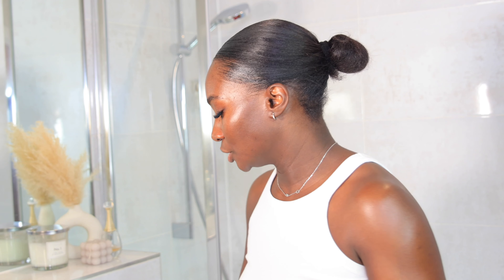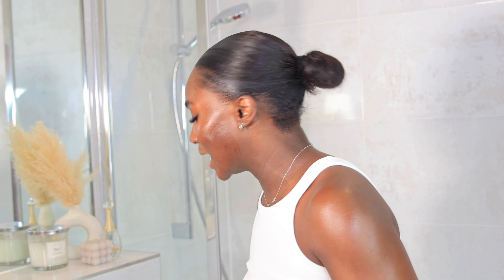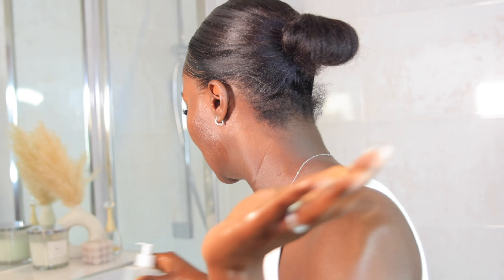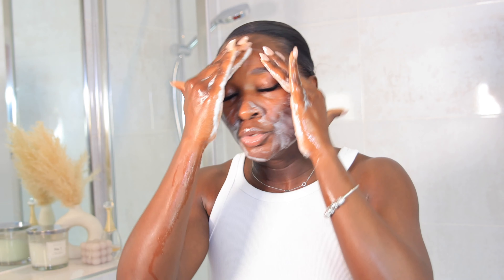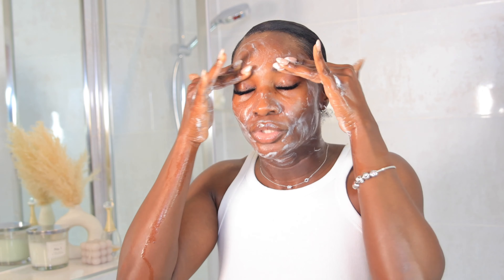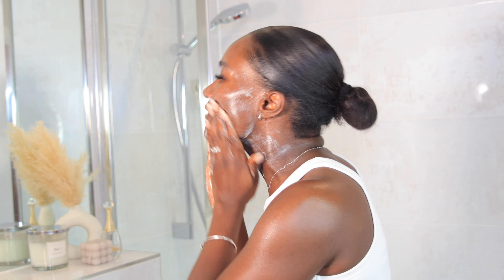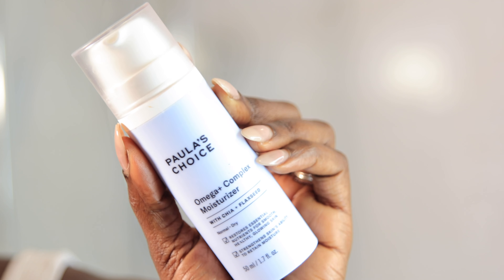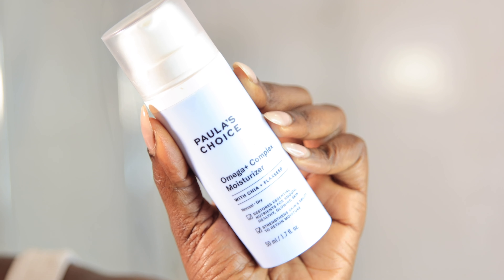Beginners skin care routine | how to do simple skincare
Hey guys! in this video I'm showing how do basic beginners SKIN CARE ROUTINE.

Products used-

Cerave hydrating cream to foam cleanser

Paula’s choice omega compl￼ex moisturiser

Paula’s choice 2%BHA